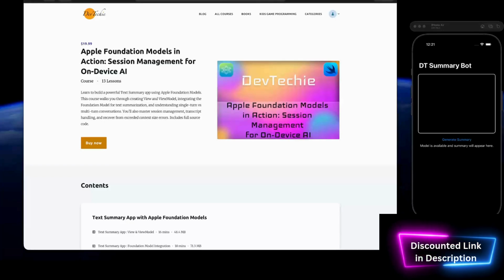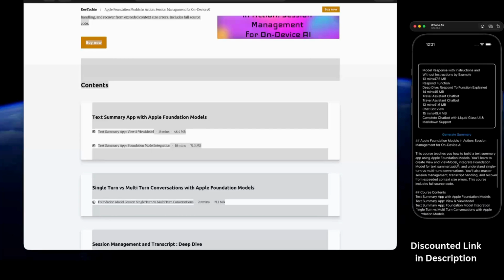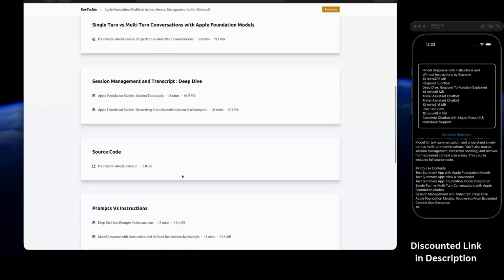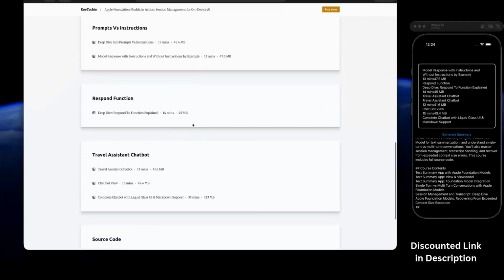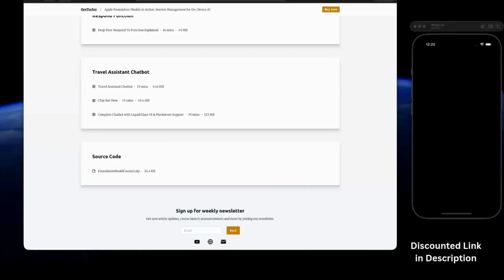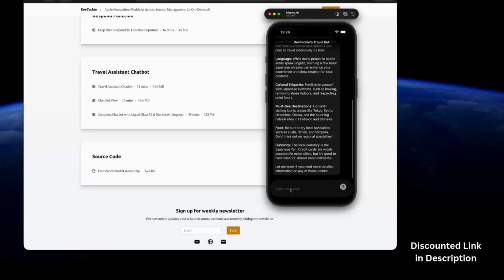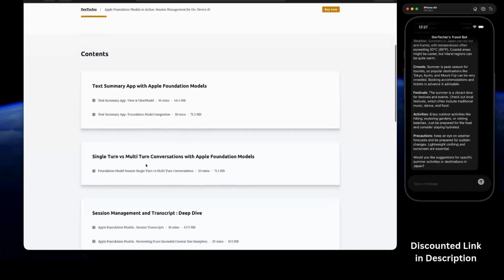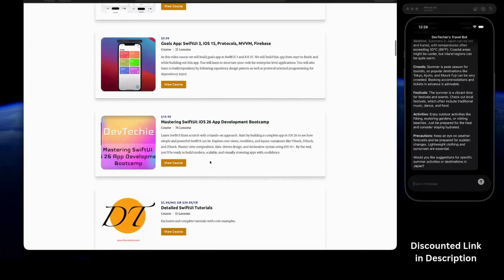Apple Foundation Models in Action : SwiftUI, iOS 26, Covering Advanced Topics by Building Apps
Apple Foundation Models in Action: Build On-Device AI Apps with Session Management

Master Apple’s Foundation Models and build a fully functional Text Summary app powered by on-device AI. This hands-on course takes you step by step through creating the View and ViewModel, integrating the Foundation Model for text summarization, and understanding single-turn vs multi-turn conversations. You’ll also dive deep into session management, transcript handling, and how to recover from exceeded context size errors.
Learn how prompts vs instructions affect model behavior, use the respond() function effectively, and build a travel assistant chatbot with a Liquid Glass UI and Markdown support — all with full source code included.

🧠 What you’ll learn:
Integrate Apple Foundation Models for text summarization
Manage sessions and transcripts efficiently
Handle context size exceptions gracefully
Understand prompts, instructions, and the respond() function
Build a real AI-powered chatbot from scratch

📦 Includes:
13 video lessons • Full source code • Practical demos • Hands-on examples

👉 Perfect for iOS developers exploring on-device AI with Apple Intelligence and Foundation Models.

Complete video course on in app purchase:
Master In App Purchase in SwiftUI & iOS 26 with SwiftData :